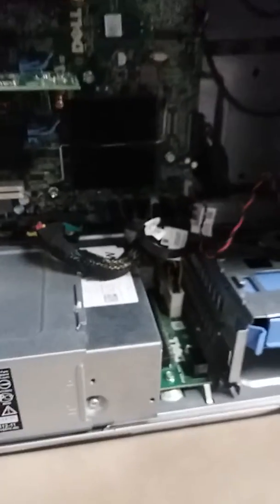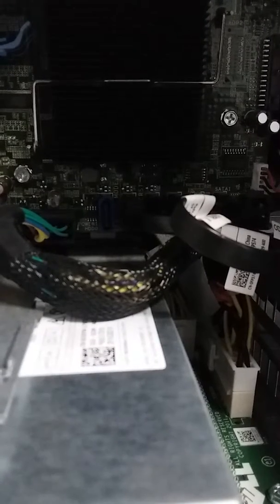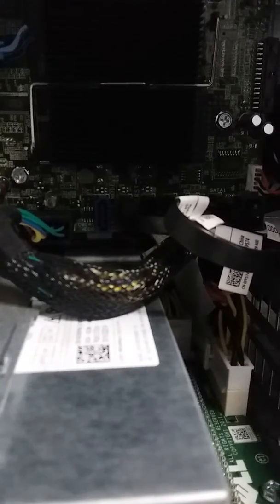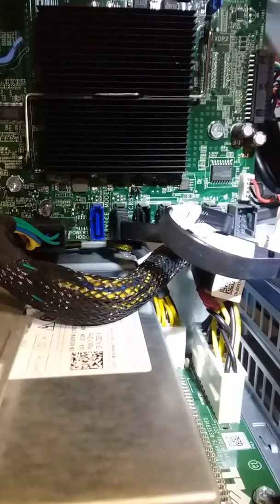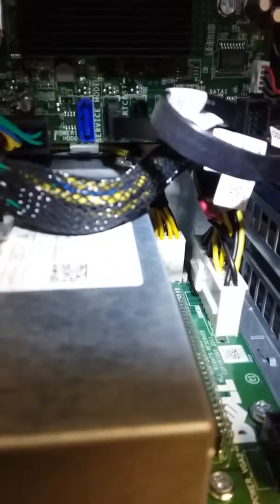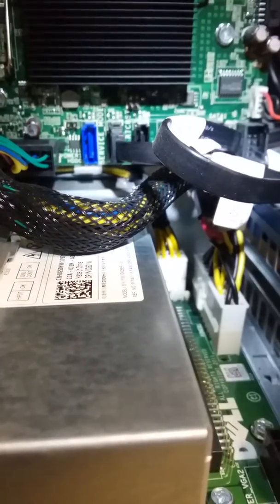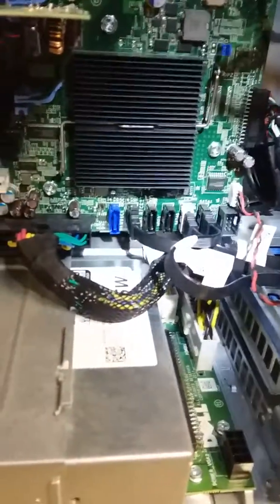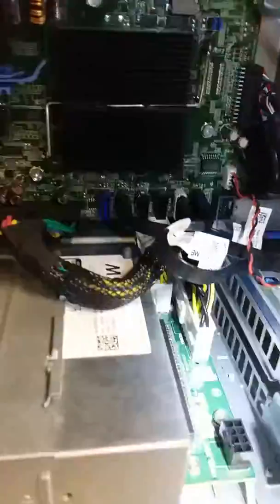Dell Precision T3600 Hard Drive Imaging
How to image a drive without installing a controller driver